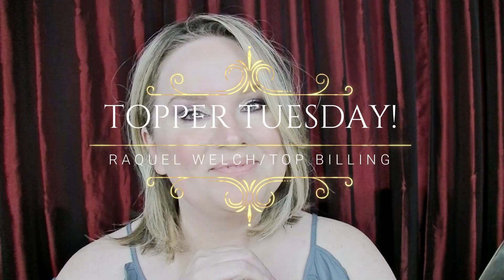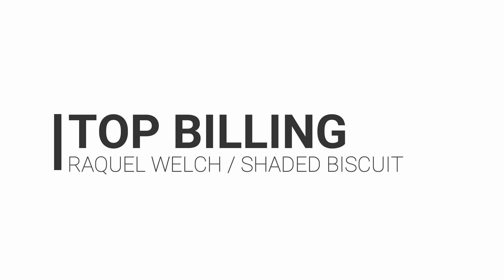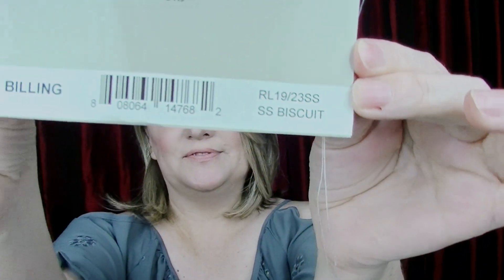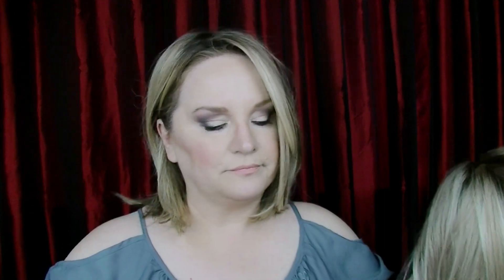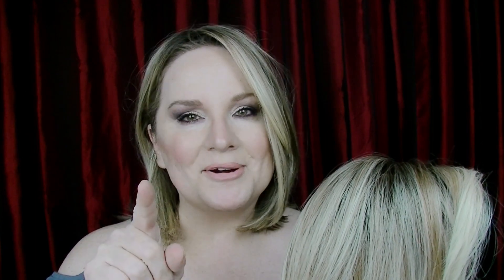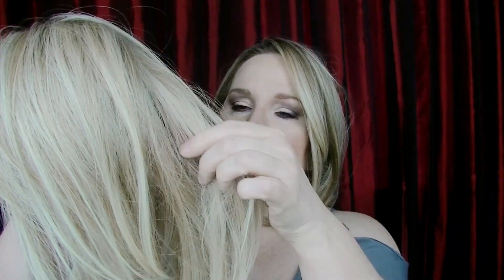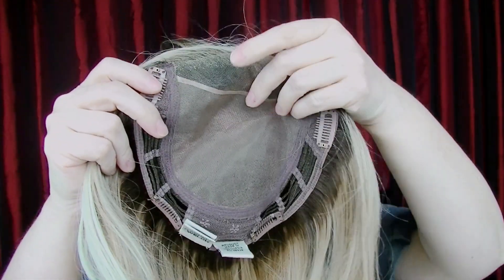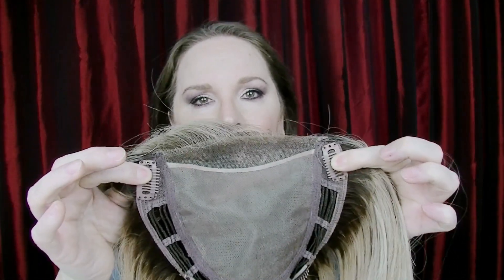TOPPER / WIG CHAT / TOP BILLING REVIEW / RAQUEL WELCH / SHADED BISCUIT / COMPARING SHADED PRALINE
Welcome faux hair lovers! Today's Topper Chat is on Top Billing by Raquel Welch in the gorgeous, perfect Summer blonde...Shaded Biscuit!

I purchased this one from wigsbypattispearls.com (Please use the code: JLBT so they know you came from my channel! (If they have their own coupon code/discount. just put JLBT at the end of the code! I sure appreciate it! The link below will take you to this topper!

(Yes it is the same piece...the model has just blended it into her longer hair)
Here are some specs on TOP BILLING.

Wig features: Monofilament Top, Lace Front, Heat Friendly, Top Piece Addition

See Heat Friendly Care

With a Sheer Indulgence lace front, monofilament top and 4 strategically placed pressure-sensitive clips for a secure fit, this clever hair addition is the perfect helper when added top-of-head volume is wanted. Tru2Life heat-friendly synthetic hair allows you to seamlessly blend the piece with your own hair. Bangs are optional.

Length: Front 4 3/4", Crown 10", Side 11 1/2", Back 11 1/2"

Suitable for Oval, Round, Square, Diamond, Heart, Pear, and Oblong shaped faces.

*The topper I wore in the beginning of this video was by Jon Renau / EasiPart XL HD in Shaded Praline

Songs used are from the WONDERSHARE Editing software which gives legal rights of use of their song choices~

Here are the song(s) used from this software:
"Ryan Jones - Japanika"
"Living Pulse - Midnight Train"